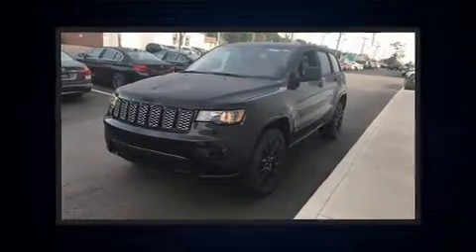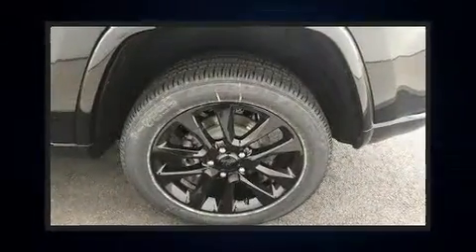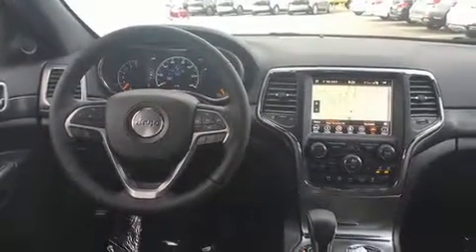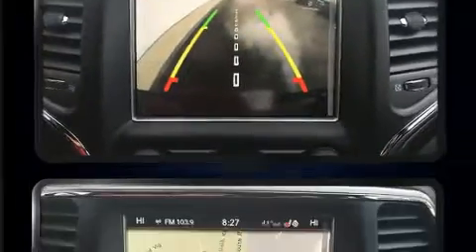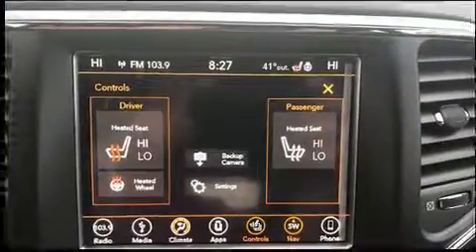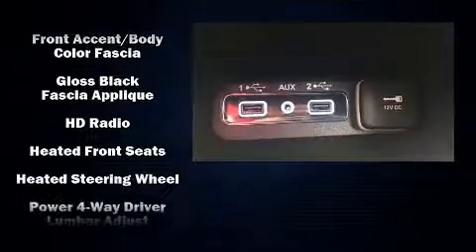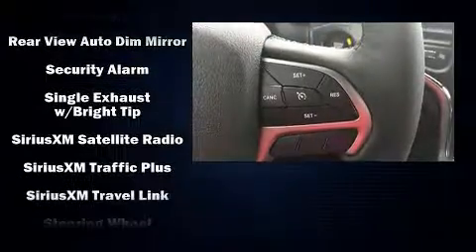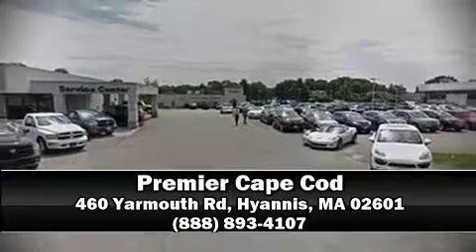2018 Jeep Grand Cherokee Laredo in Hyannis, MA 02601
Sensibility and practicality define the 2018 Jeep Grand Cherokee. Under the hood you'll find a 6 cylinder engine with more than 270 horsepower, and for added security, dynamic Stability Control supplements the drivetrain. Four wheel drive allows you to go places you've only imagined. This model accommodates 5 passengers comfortably, and provides features such as: voice activated navigation, an automatic dimming rear-view mirror, telescoping steering wheel, power door mirrors, remote keyless entry, an overhead console, and much more. Features such as automatic climate control and leather upholstery prove that economical transportation does not need to be sparsely equipped. Jeep ensures the safety and security of its passengers with equipment such as: dual front impact airbags with occupant sensing airbag, head curtain airbags, traction control, anti-whiplash front head restraints, ignition disabling, an emergency communication system, and 4 wheel disc brakes with ABS. Brake assist technology provides extra pressure when applying the brakes. We pride ourselves in consistently exceeding our customer's expectations. Stop by our dealership or give us a call for more information.